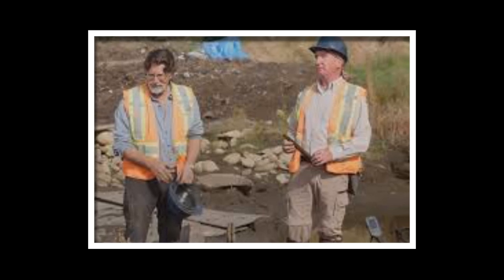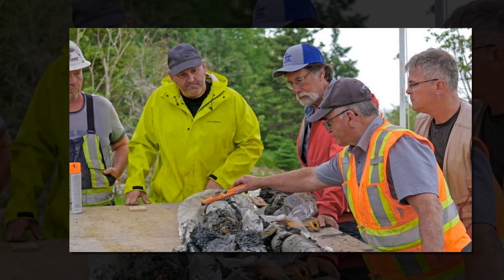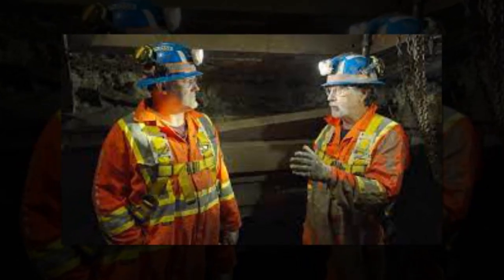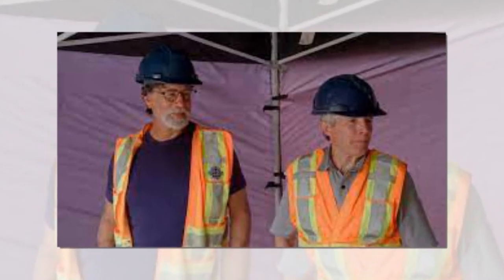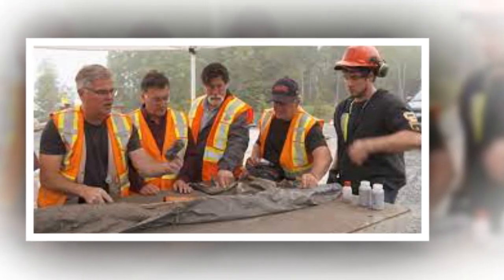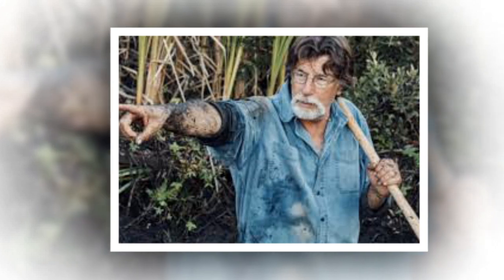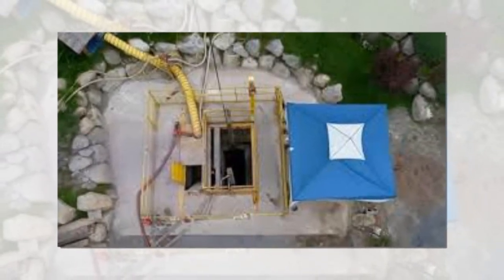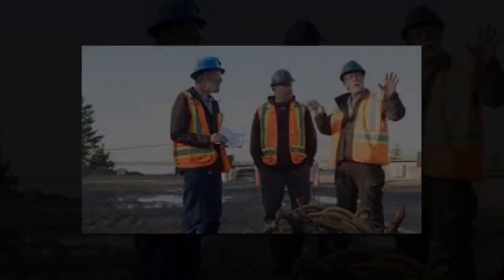EXCLUSIVE: The Curse of Oak Island Big Update! Bringing in Equipment to Drain Garden Shaft Revealed!